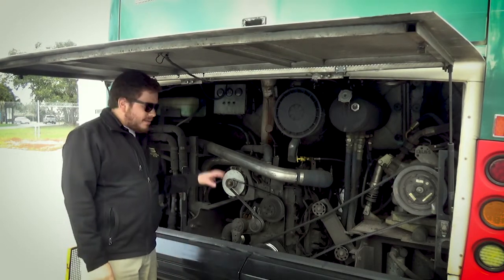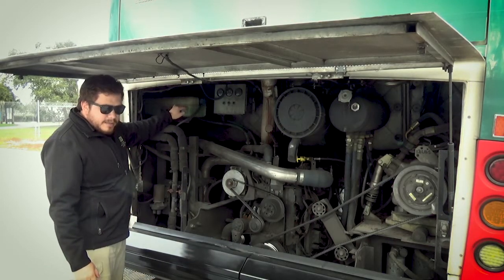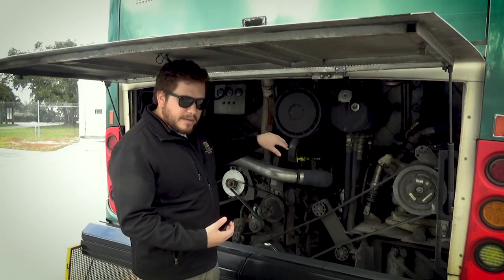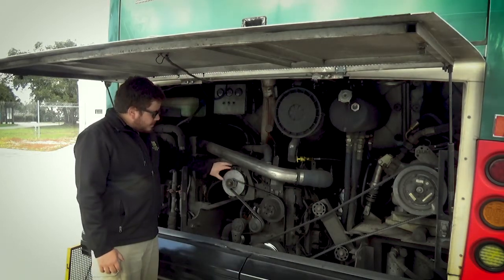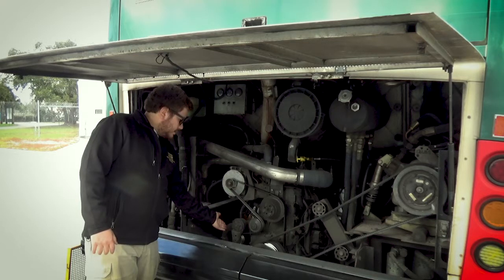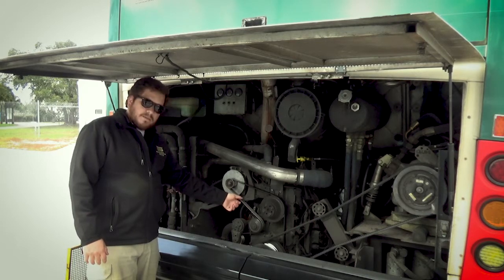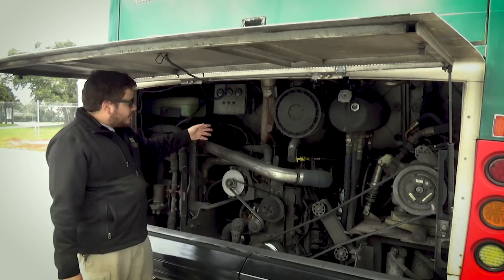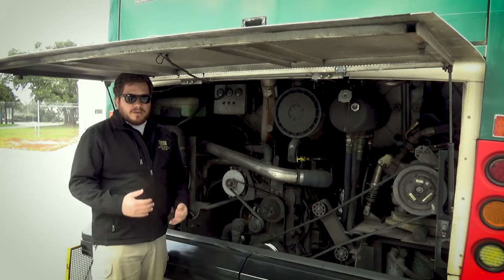Bull Runner - CDL Pre-Trip Inspection - Engine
Another section of the CDL Pre-Trip Inspection is the engine, which is included in the front portion of the bus.